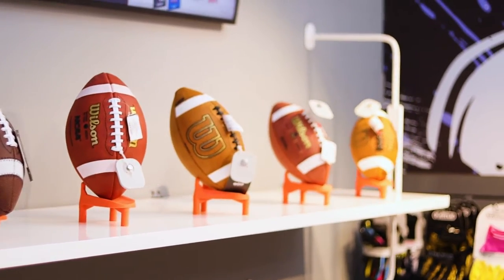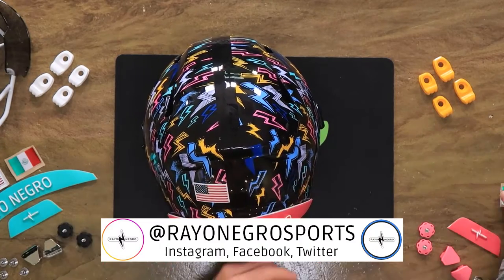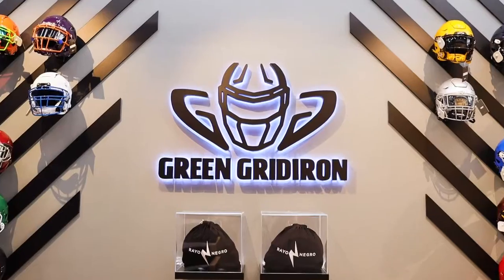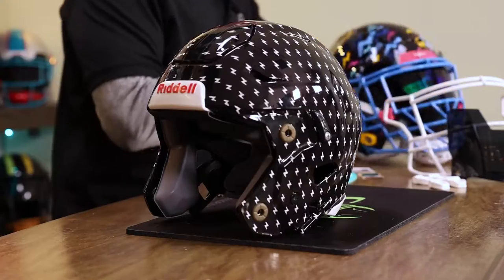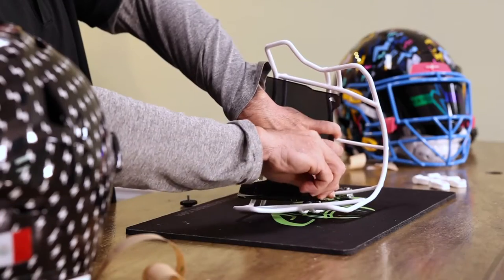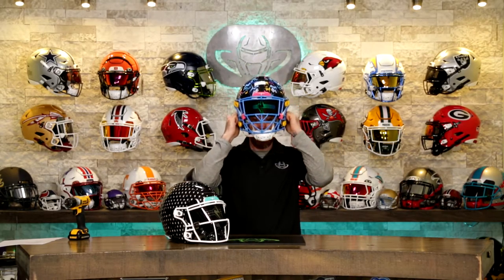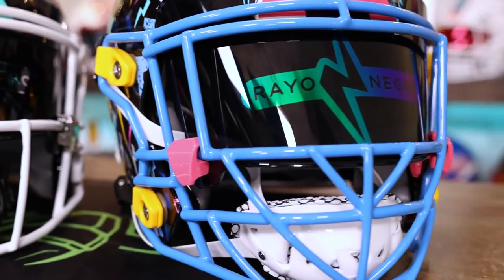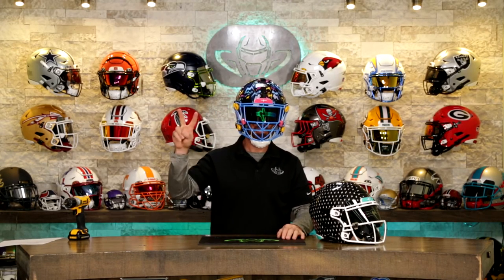Taking over Mexico - Rayo Negro X Green Gridiron